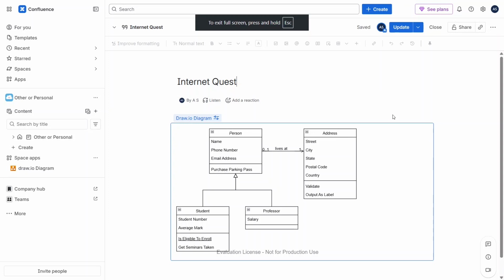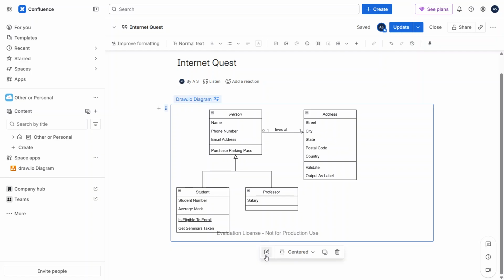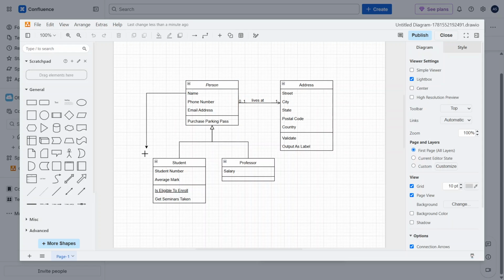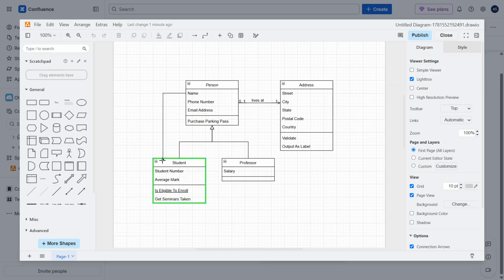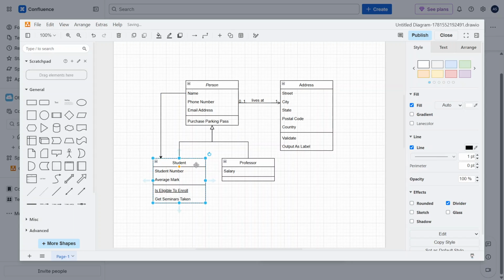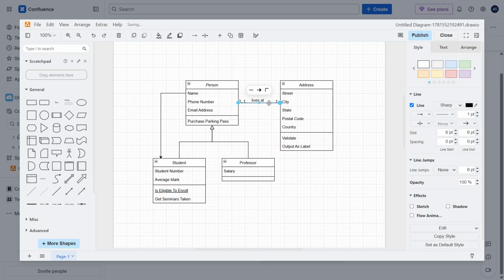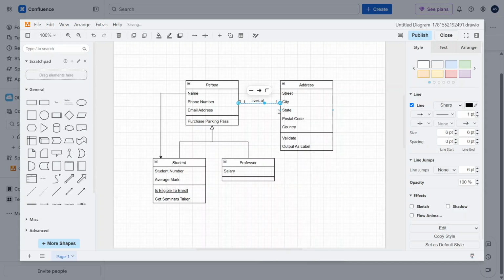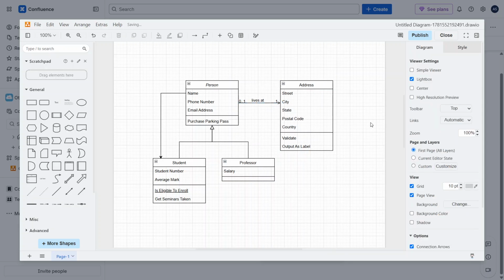How to Use Connectors and Waypoints in Draw.io for Confluence [2026] | Step-by-Step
Learn how to use connectors and waypoints in Draw.io for Confluence with this fully updated walkthrough. This tutorial covers how to add, move, and customize connectors between shapes, and how to use waypoints to control the path and routing of each line. Whether you're building flowcharts, org charts, or technical diagrams inside Confluence, this method works with the current Draw.io integration. You'll see exactly how waypoints snap, bend, and lock connector paths so your diagrams stay clean and readable. No guesswork — just a clear, repeatable process that works right now. If you're mapping workflows or system architecture in Confluence, this is the technique to know. Follow along and build cleaner diagrams today.